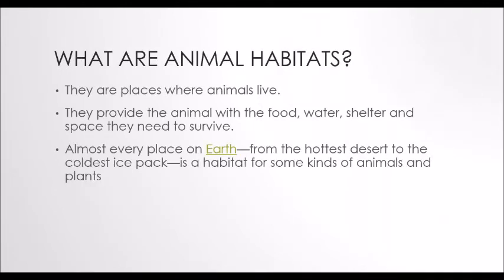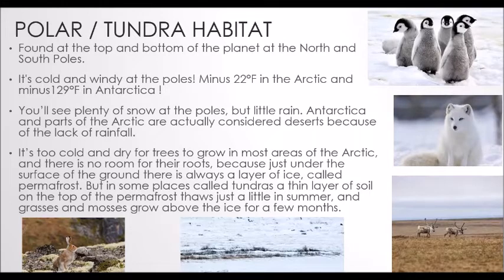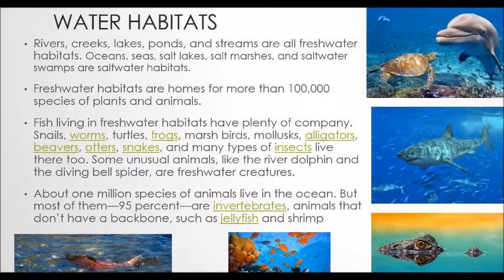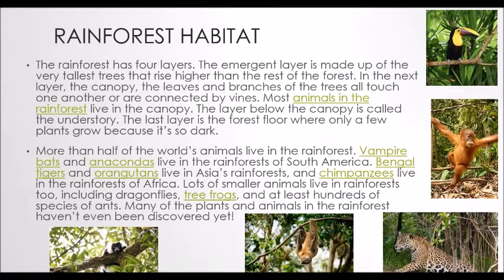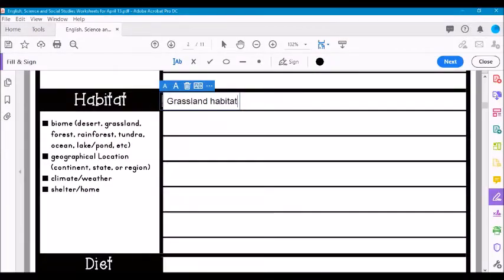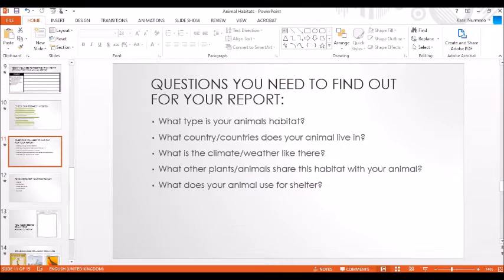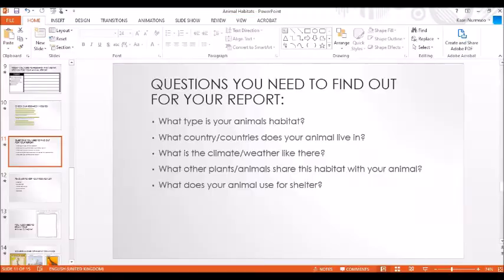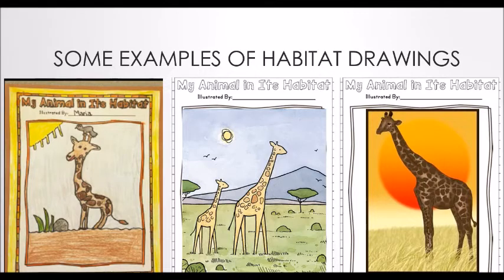Animal Habitats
What are they and how you can research them for your animal report.